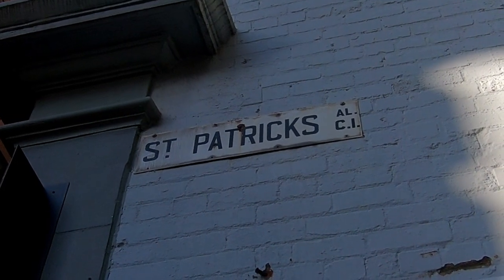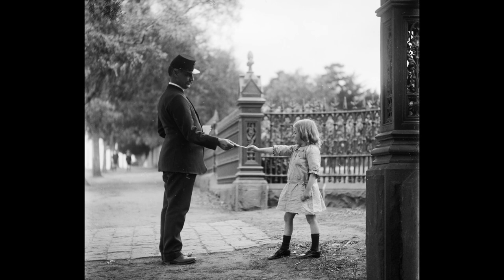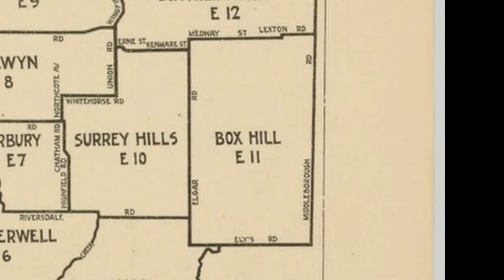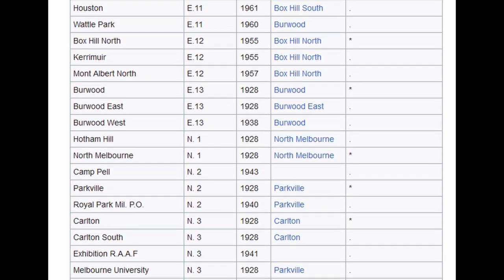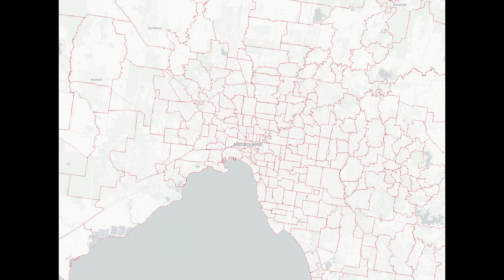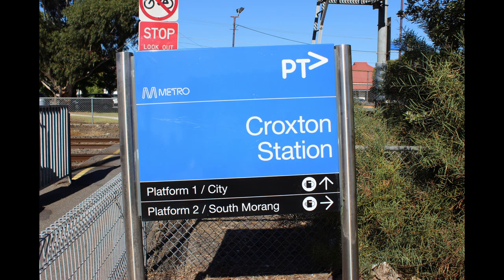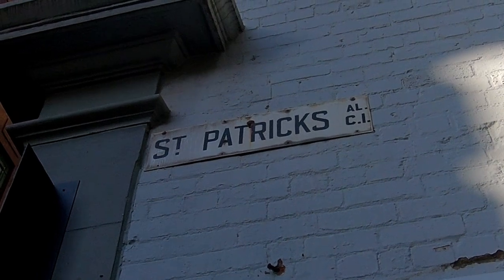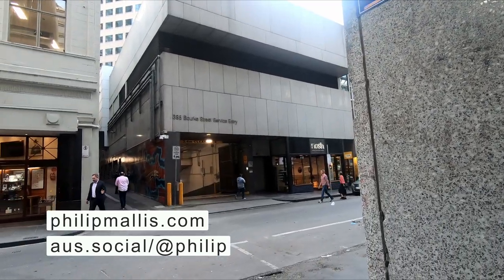What are these mysterious markings on Melbourne's old street signs?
You may have seen street signs, covers or other street furniture with markings like 'C1' or 'SW5' on them around Melbourne. What are these and what do they mean?

I acknowledge the traditional owners of the lands on which this video was filmed, the Wurundjeri Woi Wurrung and Bunurong people. I pay respects to Elders past, present and emerging, and their extensive and continuing connection to land, water and country.
SOURCES

Hollick, Ruth, 'Small girl and postman outside gate'. ca.1910. State Library of Victoria.

'Postal Areas'. Australia Bureau of Statistics. 2016. Accessed via National Map.

"DISTRICT POSTAL INDEX." The Argus (Melbourne, Vic. : 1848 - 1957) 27 October 1922: 11. Web. 5 Apr 2023

"POSTAL DISTRICTS." Camperdown Chronicle (Vic. : 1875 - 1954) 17 November 1923: 5. Web. 5 Apr 2023

'Melbourne & suburban postal districts'. 1927. State Library of Victoria.

'Postal district numbers of Melbourne. Wikipedia.

'Melbourne metropolitan postal district system : street directory showing the relative postal district numbers', Australian Postmaster-General's Department. 1936. State Library of Victoria.